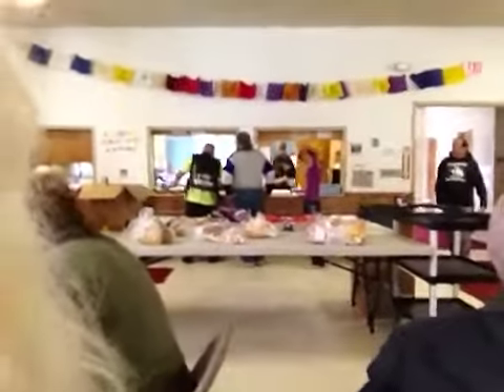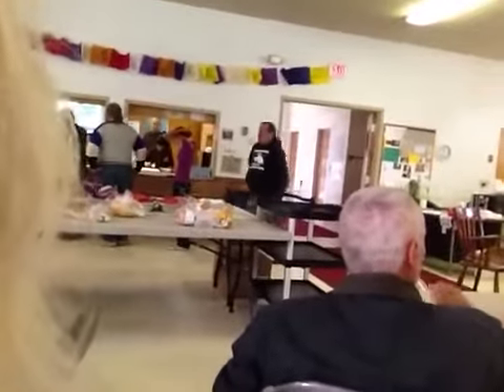Vlog09142015google hangouts live Friday.